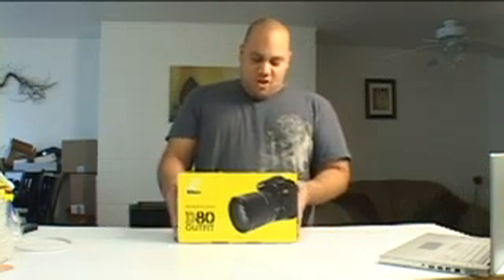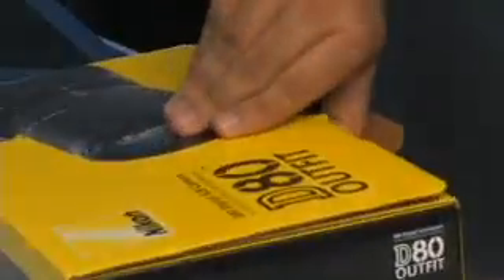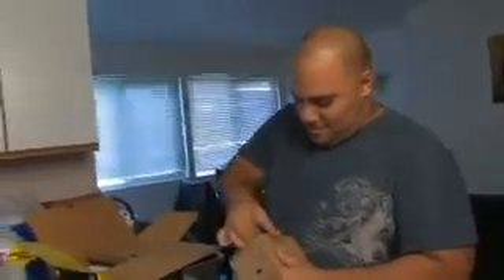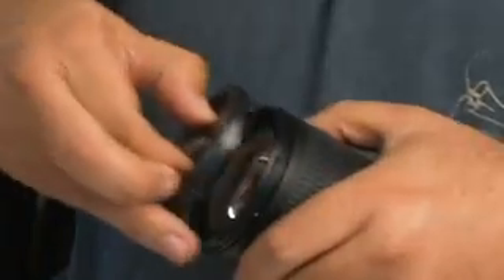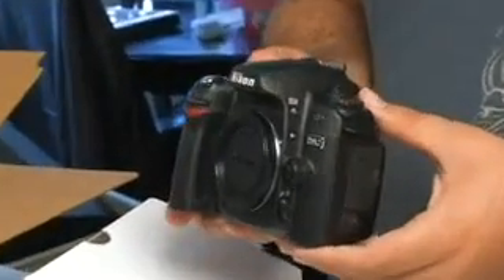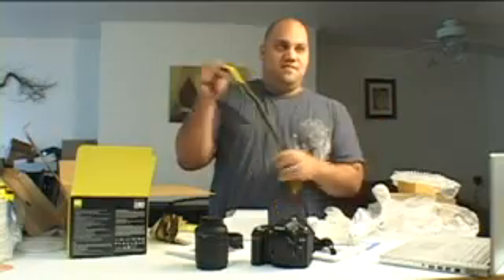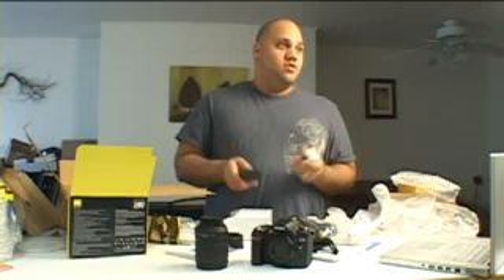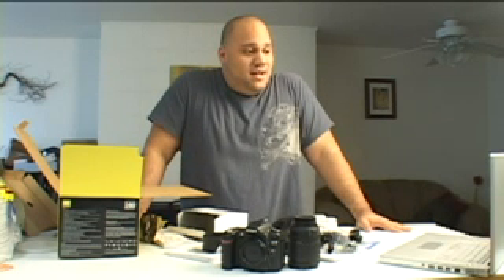Nikon D80 DSLR Unboxing & Review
In this episode of Unboxing Live, we unbox the Nikon D80 Outfit - the DSLR camera package.